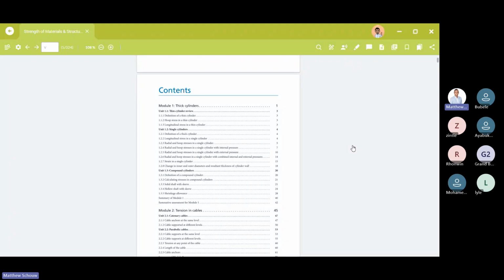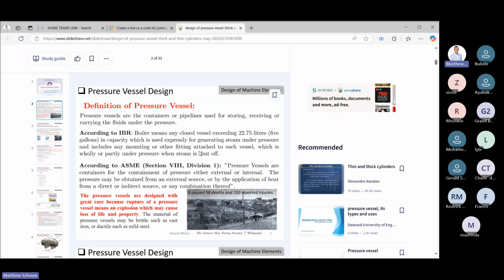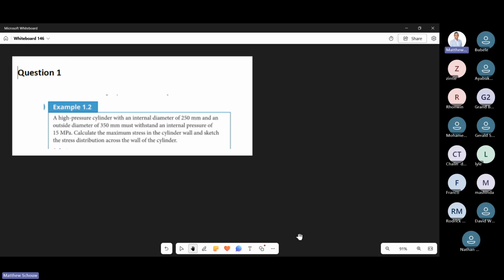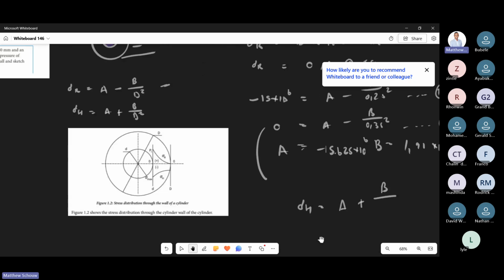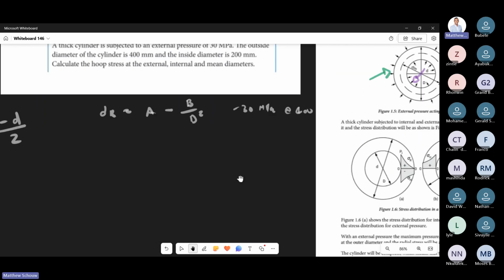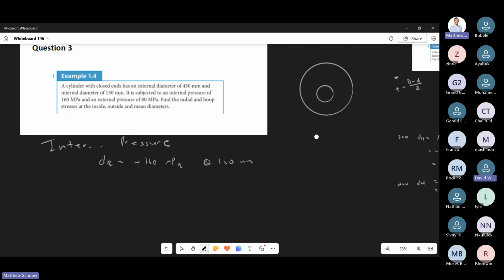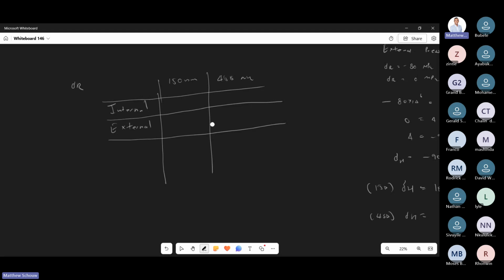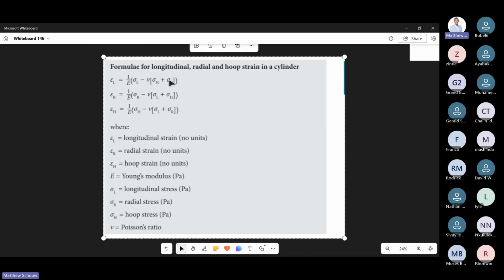N6 20250129 175627 _Thick Cylinders